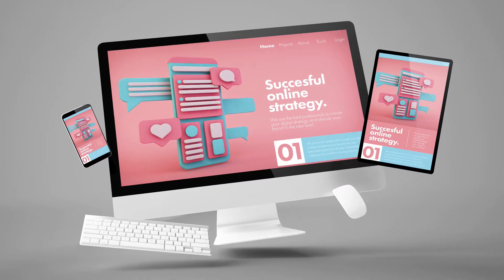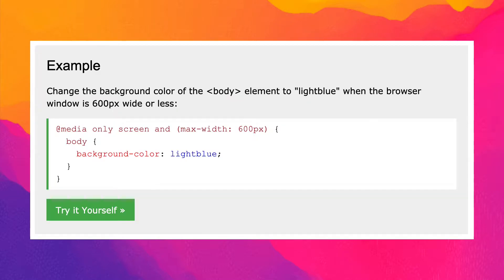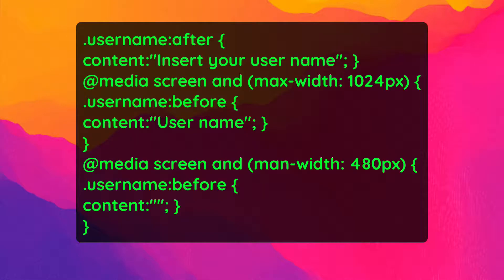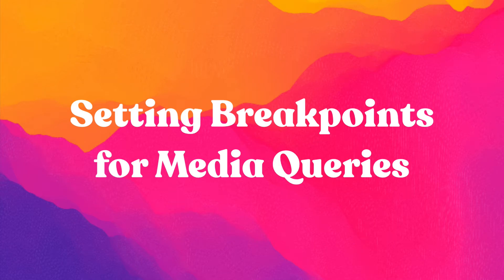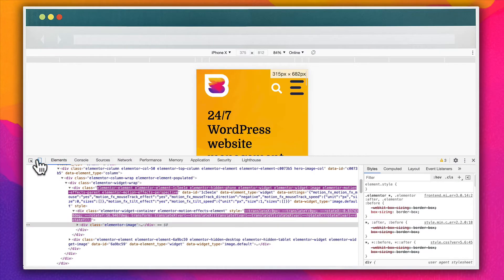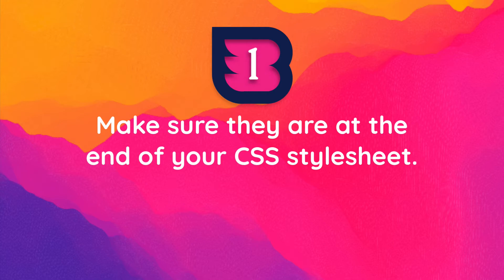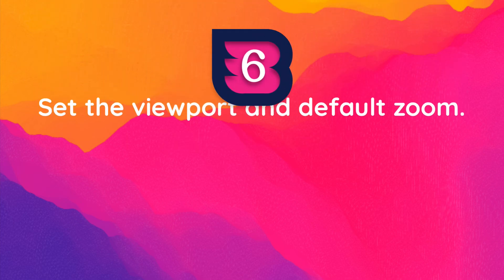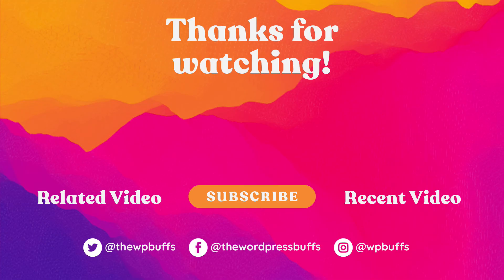Media Queries for Mobile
💪 Media queries for mobile are the key to making sure your site responds to all screen sizes and device widths. Responsive design is pretty non-negotiable. So if you are even slightly familiar with CSS, you need media queries for mobile web designs! Use conditional CSS to make sure the breakpoints of your design are set perfectly.

⏱️  Timestamps:
00:00 Intro
00:42 The CSS of Media Queries
01:37 Media Queries for Tablets
02:07 Media Queries for iPads
02:47 Setting Breakpoints for Media Queries
04:22 Troubleshooting Media Queries

24/7 website edits (unlimited small website edits, no time limits or caps)

We use Rev for all our transcripts and captions. Try it yourself and get $10 off your first order by using our link!